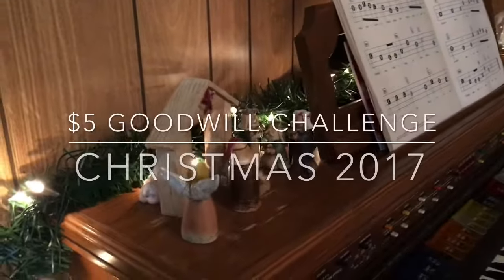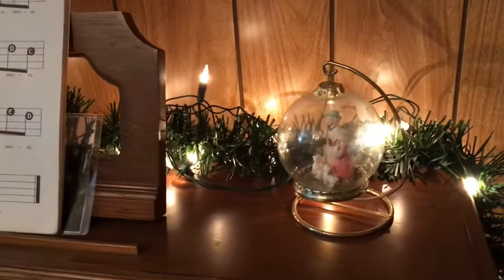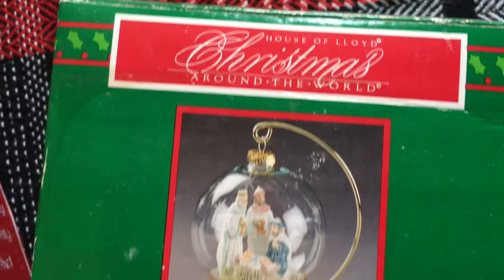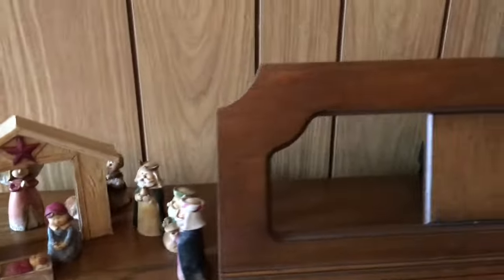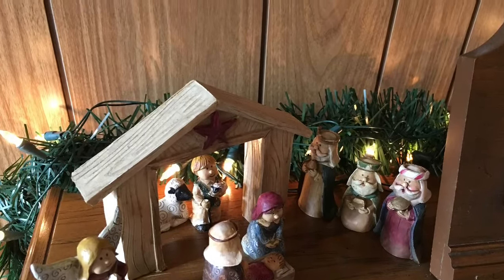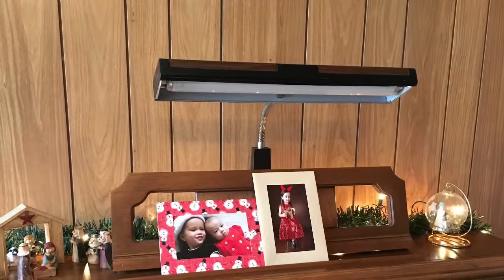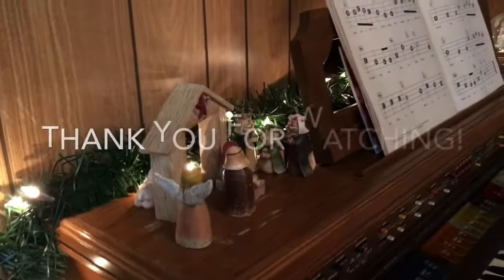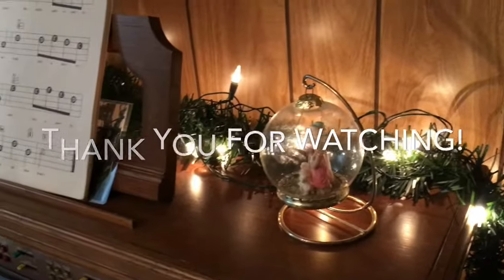$5 Goodwill Challenge Christmas 2017